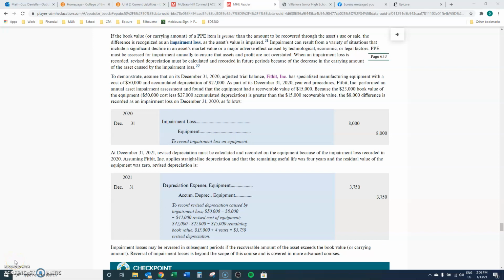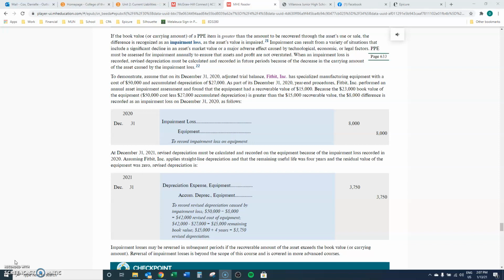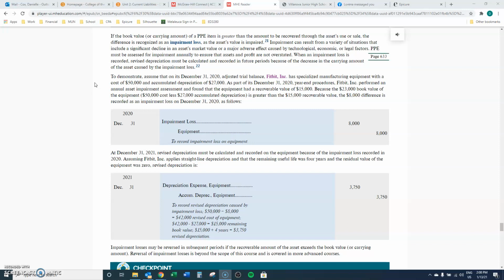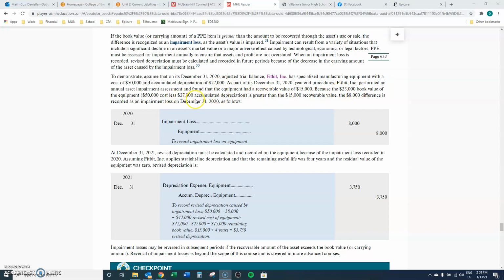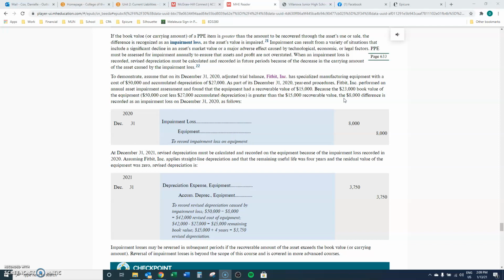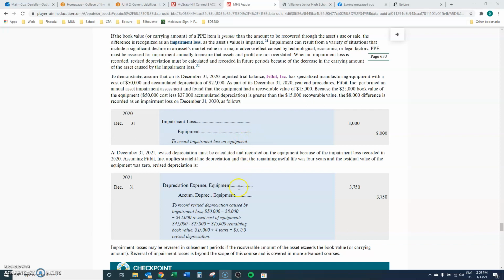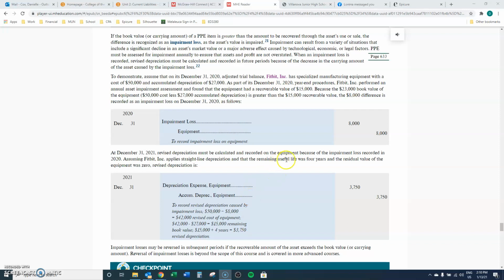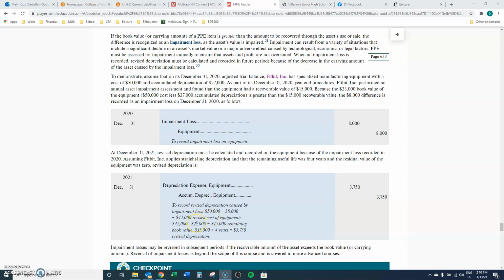AC2260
Impairment Loss explained